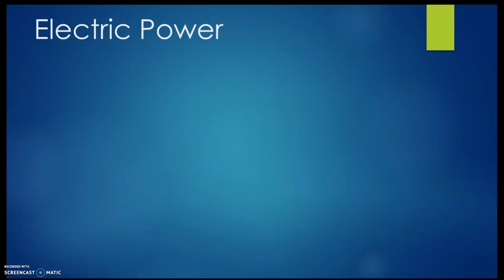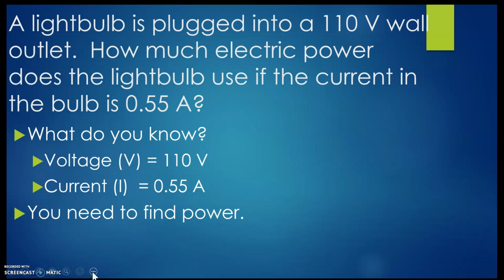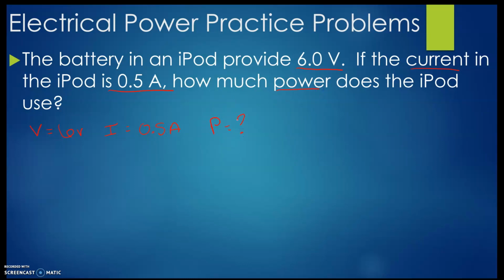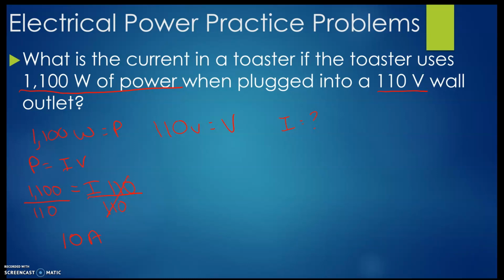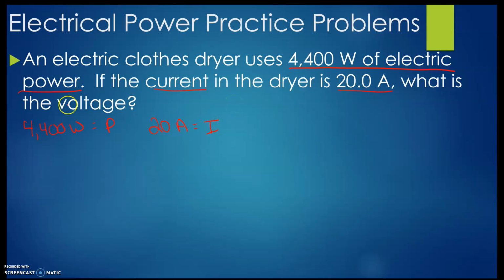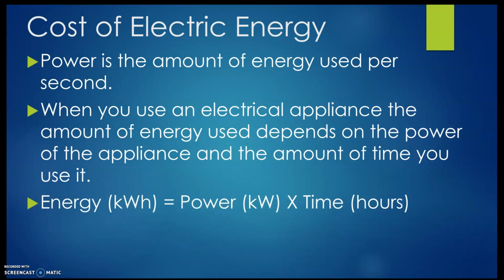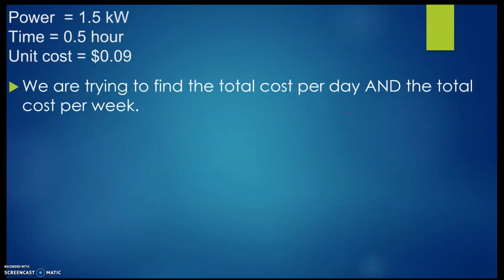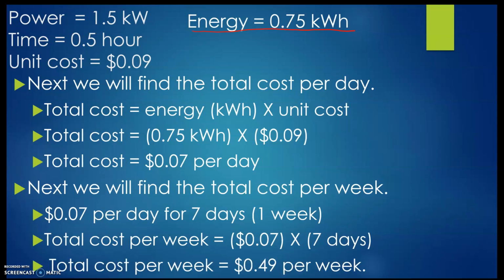Electric Power (Electric Current Part 2)